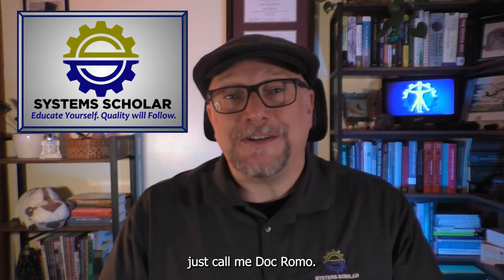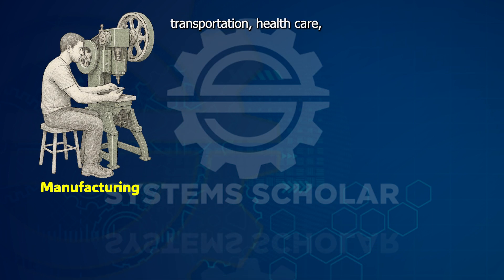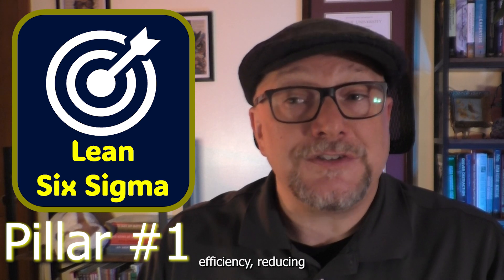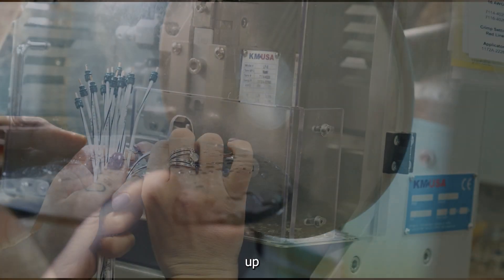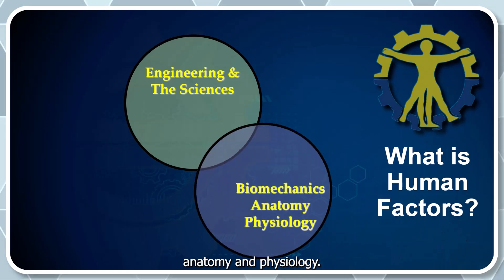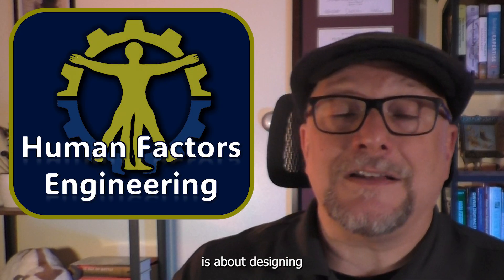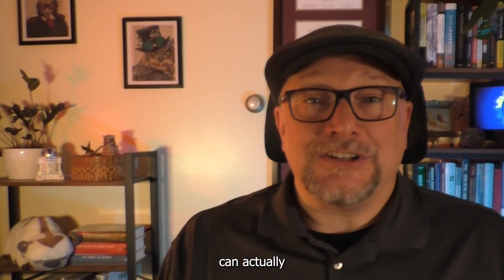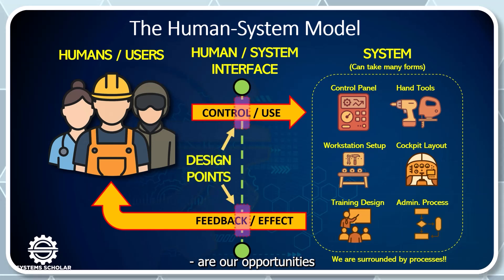What Is Human Factors Engineering And Why Does It Matter?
Welcome to the very first Systems Scholar video! I'm very excited to bring this channel to life and share how human-centric system design can improve performance, safety, and the everyday experience of the people who make your organization run.

In this video, we explore what Human Factors Engineering really is – and why it's essential if we want to build smarter, safer, and more sustainable systems. If your organization has ever faced systems that just don’t fit the people who rely on them – whether it’s unclear workflows, inefficient tools, or processes that create more problems than they solve – this video is for you.

We’ll unpack how Human Factors Engineering blends with Lean Six Sigma and Work Analysis to improve real-world performance – not just on paper, but where it matters most: in the hands of the people doing the work.

WHAT YOU'LL LEARN IN THIS VIDEO:
~ The difference between Human Factors and Human Factors Engineering
~ Why systems often fail when they ignore human needs, limits, and capabilities
~ How the Human-System Model helps engineers design with people in mind
~ What Human Factors contributes to error reduction, safety, performance, and equity
~ Why Systems Scholar rejects the "White Knight" approach to consulting – and embraces a mentorship model that builds capability and skills.

WHO THIS VIDEO IS FOR:
~ Process improvement leaders and Lean / Lean Six Sigma practitioners
~ Process engineers struggling with systems that don’t align with how people actually work
~ Human Factors professionals
~ Safety professionals and industrial engineers
~ HR and operations managers who care about employee well-being
~ Anyone who’s tired of systems that “look good on paper” but fall apart in practice

ABOUT SYSTEMS SCHOLAR LLC
Systems Scholar helps organizations build human-centered processes that reduce waste, improve performance, and support the people who power them. We work side-by-side with clients to deliver workshops, training, and coaching built on Lean Six Sigma, Human Factors, and Work Analysis.

Interested in learning more or want to discuss how we might work together? Let’s connect!